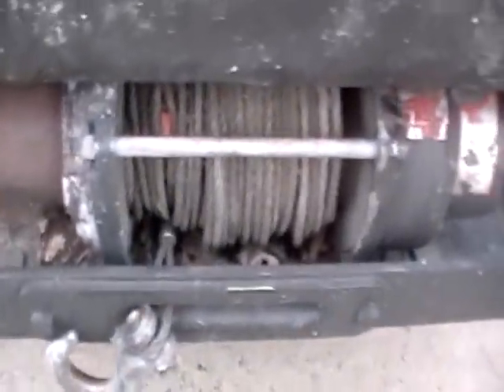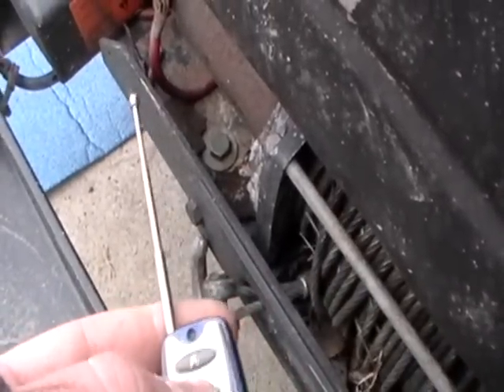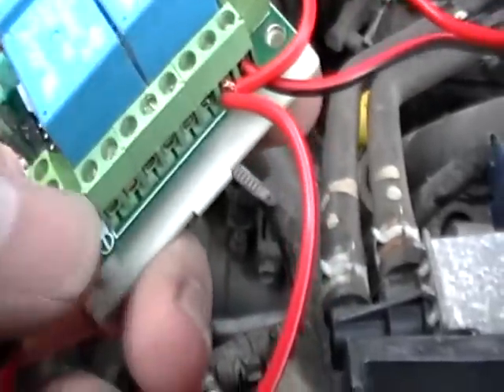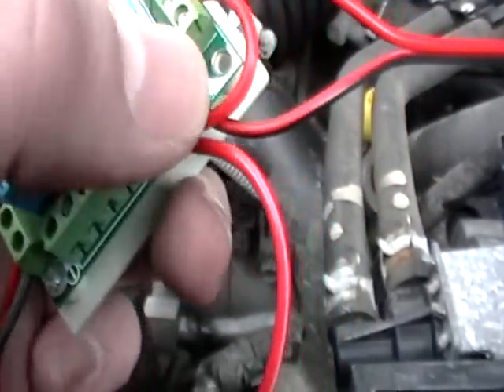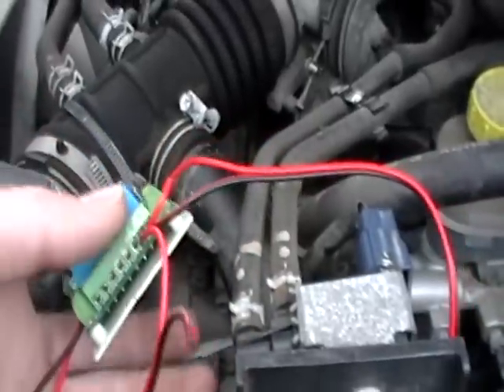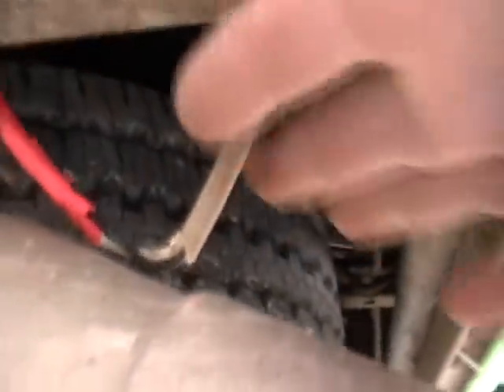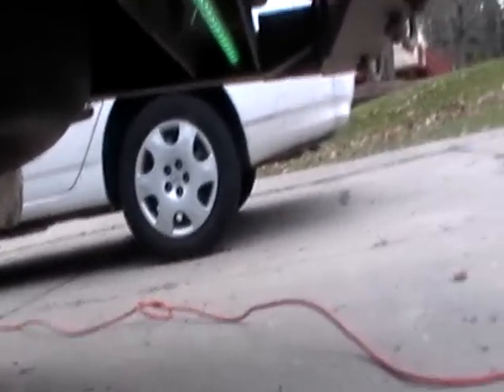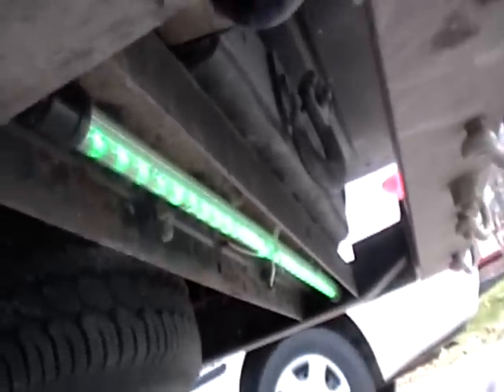Wireless Winch Controller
finally hooked up my wireless remote to the winch